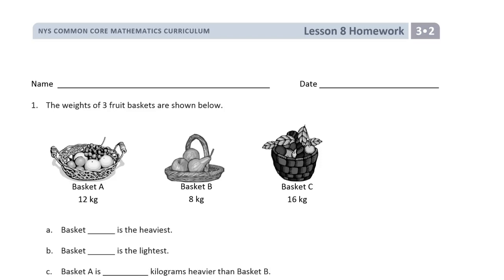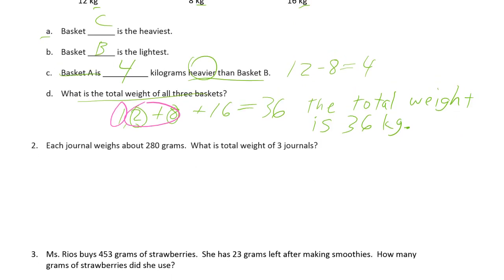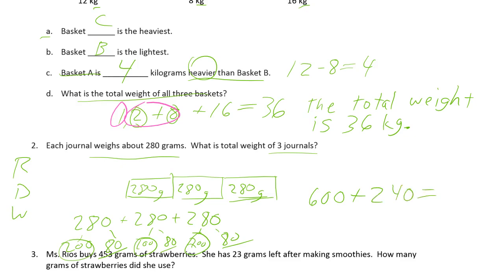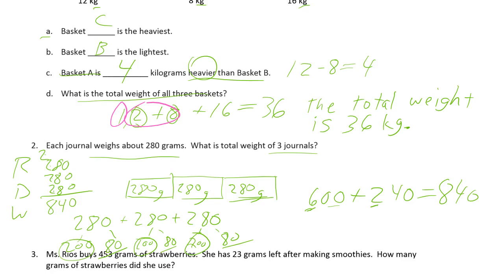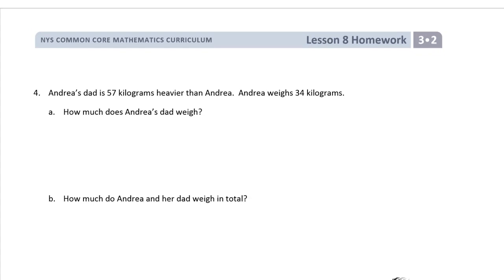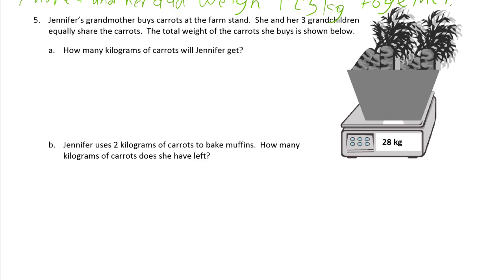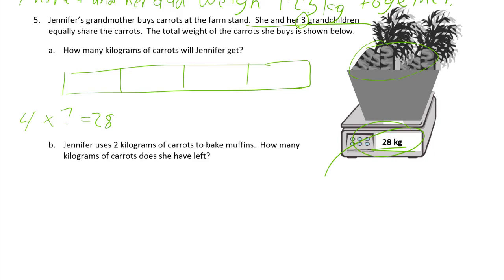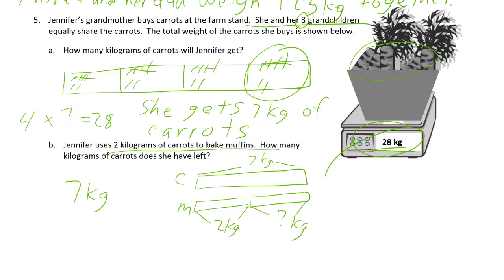lesson 8 homework module 2 grade 3